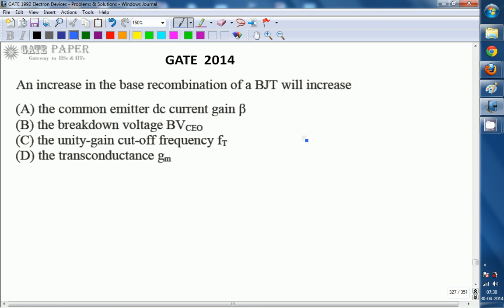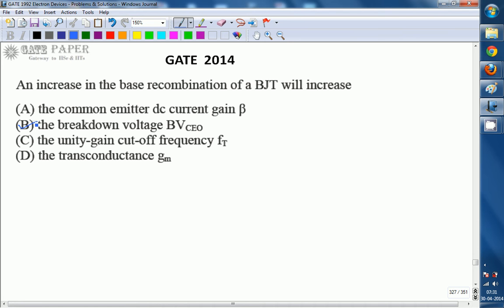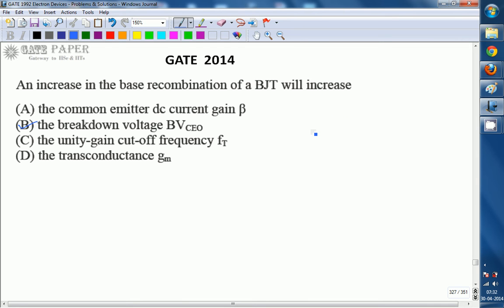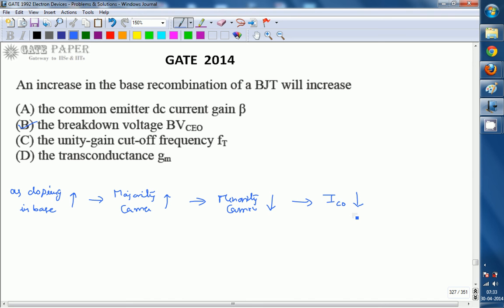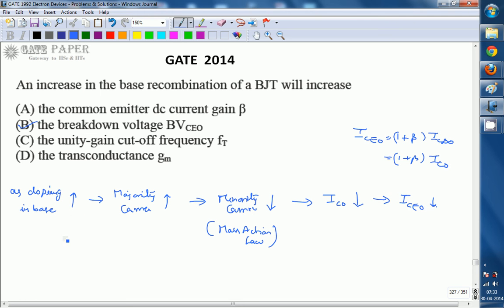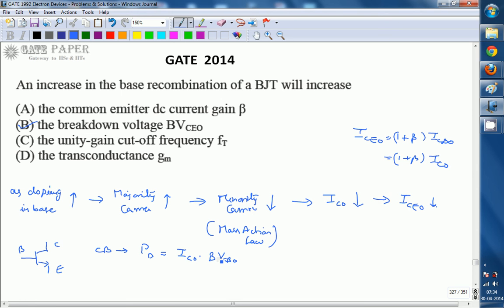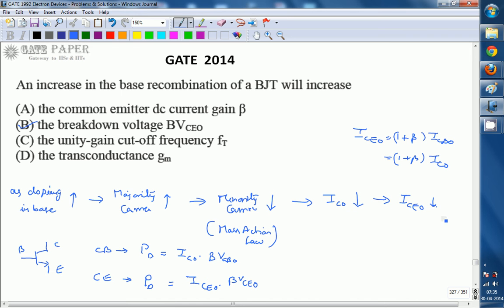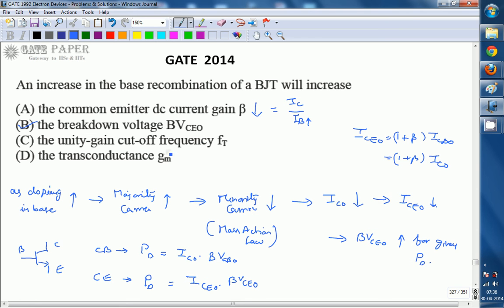GATE 2014 ECE An increse in the Base recombination in BJT increases